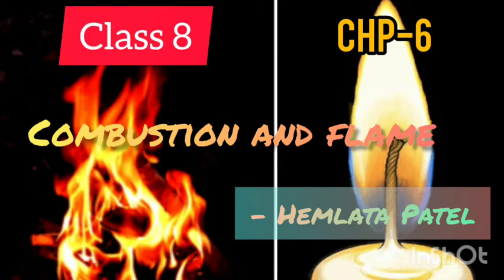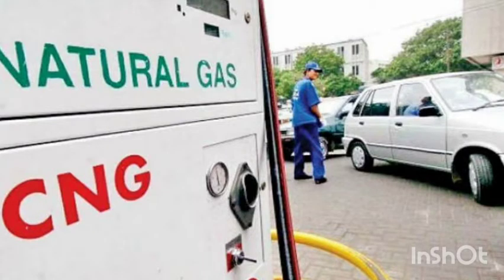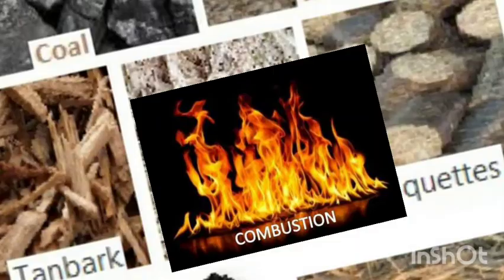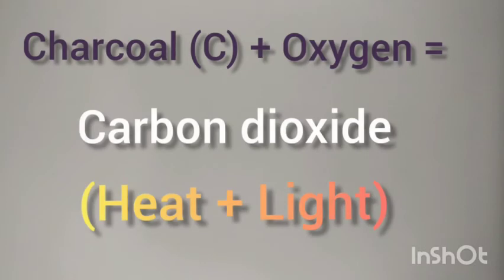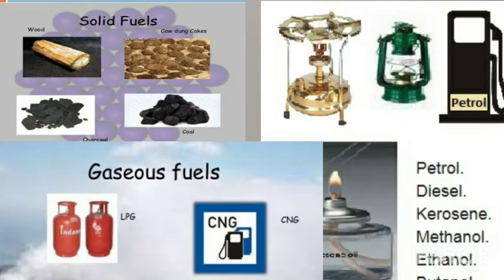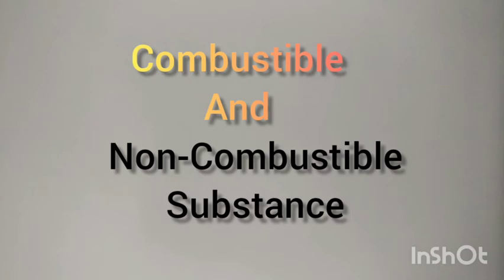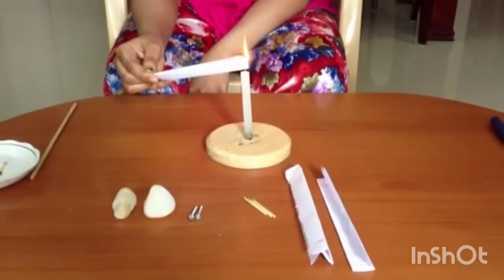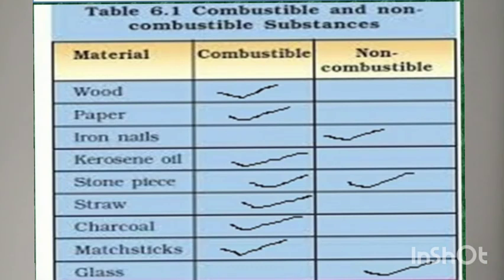Class 8 | Chapter - 6 | Combustion and flame (Part-1)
Introduction, combustion, combustible and non-combustible substances